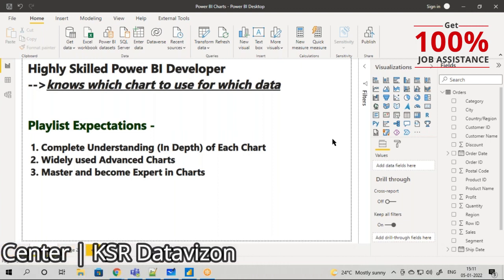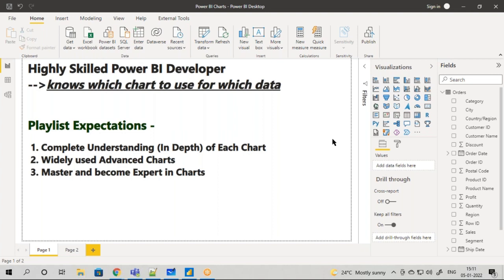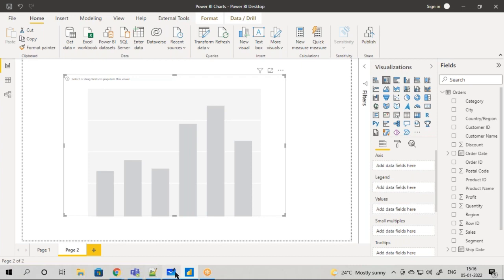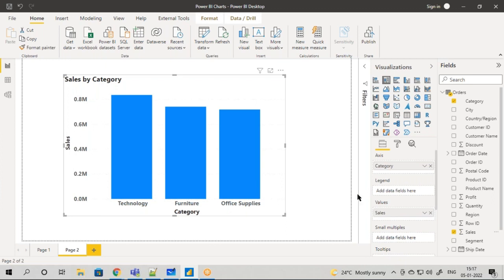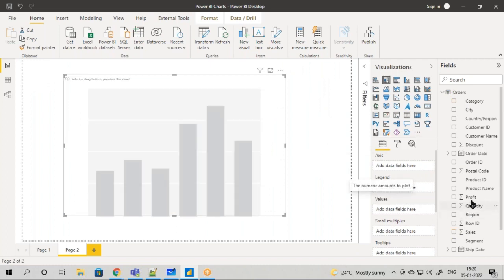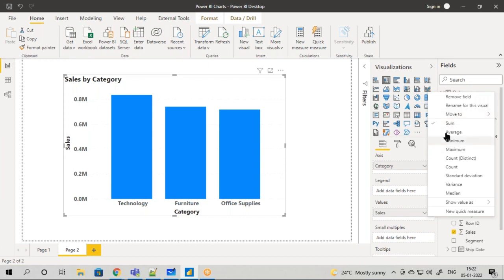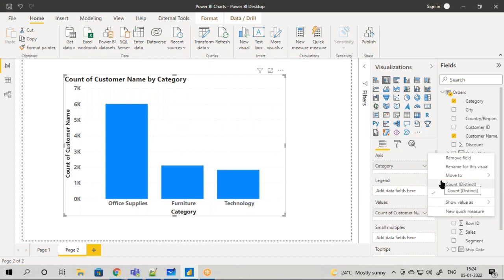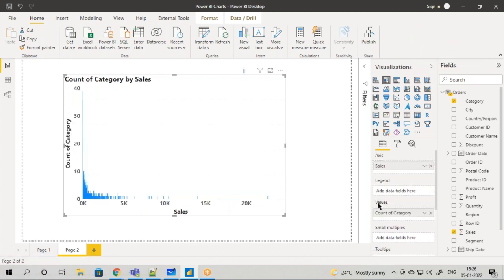How to Create Column Chart in POWER BI | Types of Charts in Power BI | KSR Datavizon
1. Column Chart

This is the 1st video in this playlist. We will demonstrate the usage of all charts in power bi. An expert in power bi knowswhen to use right chart for right data. This will be very useful to build story.

Column Chart is used when you want to visualize numerical data with categorical data. This charts provides good understanding and explains the information in terms of bars. this chart is not suitable to visualize numerical feature with feature.

So in this video we are going to see -
1) When you have to use Column Chart?
2) What is the right features to add to Column Chart?
3) Advantages of Column Chart
4) Problems / limitations of Column Chart

1. 24*7 Life time Access & Support
2. Flexible Class Schedule
3. 100 % Job Guarantee
4. Mentors with +14 yrs
5. Industry Oriented Course ware
6. Life time free Course Upgrade